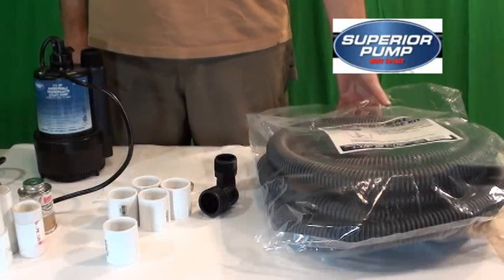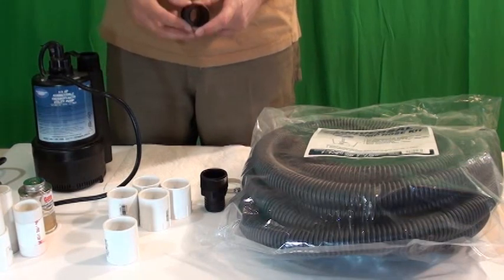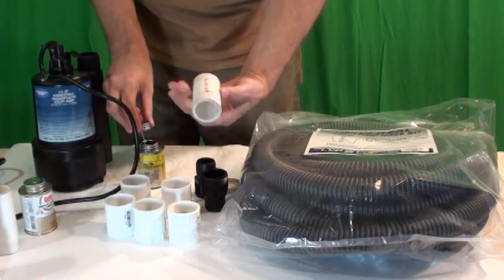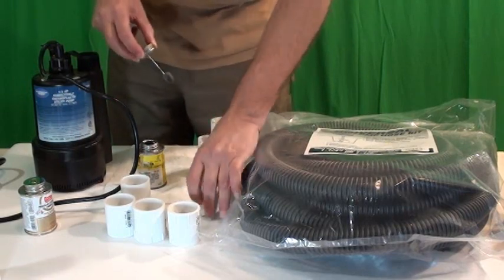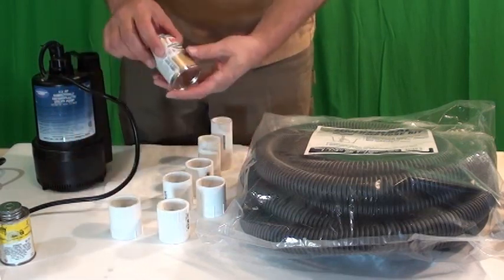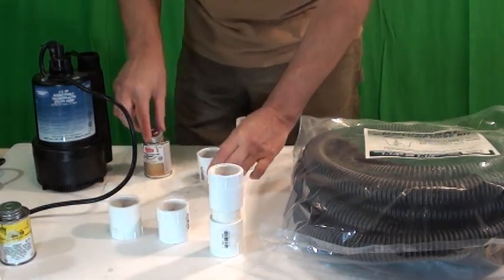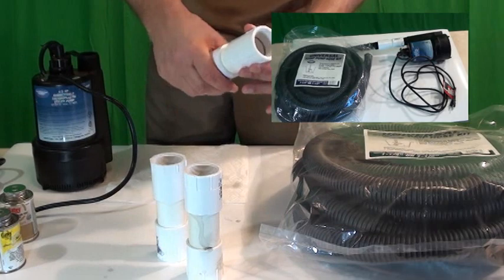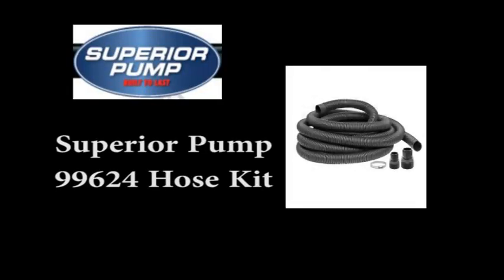Superior Pump 99624 Hose Kit and How to Build a Coupling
Superior Pump 99624 Universal Discharge Hose Kit, 24' by 1-1/4" or 1-1/2" , How to Build a Coupling out of PVC
- For permanent or temporary use
- 24 ft. Ply drainage tubing
- Includes 1-1/4 in. And 1-1/2 in. Adapters
- Easy assembly, hose material: polyethylene
- Rust-resistant hose clamps
Sold at Amazon